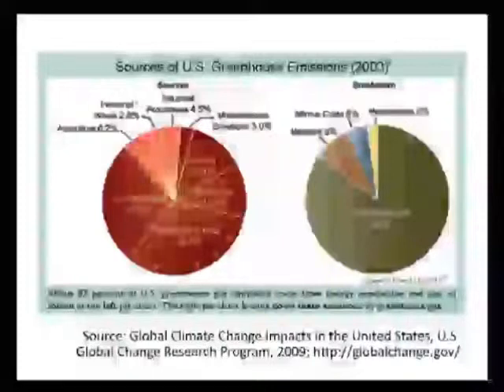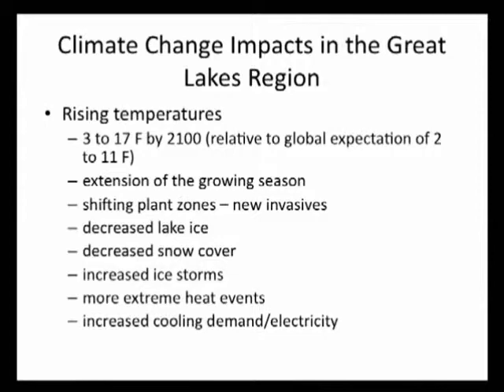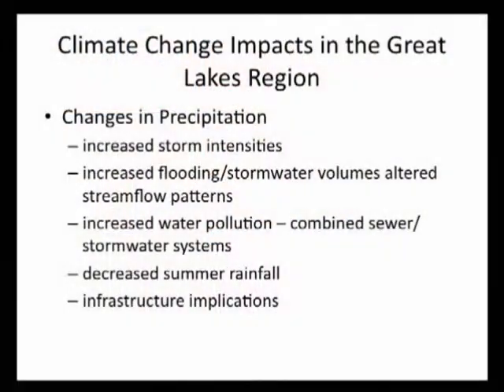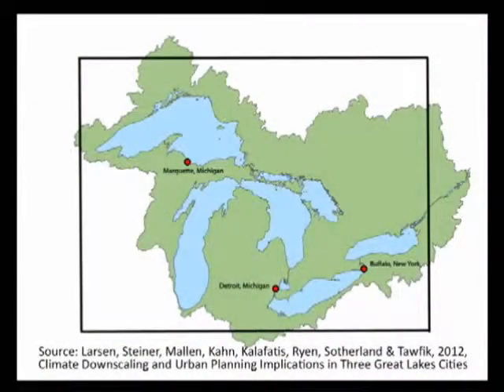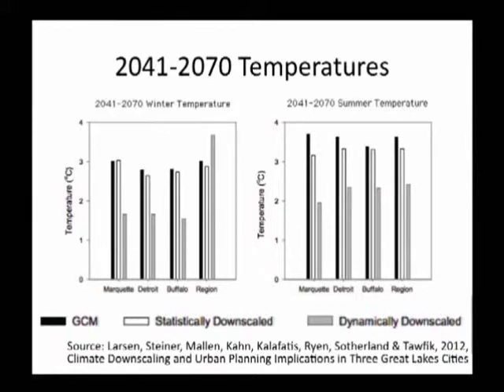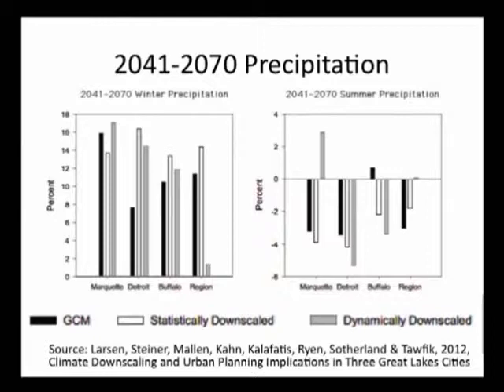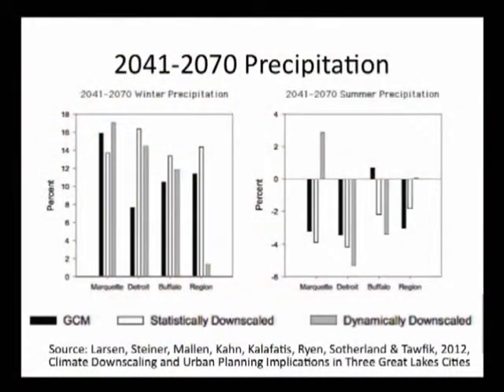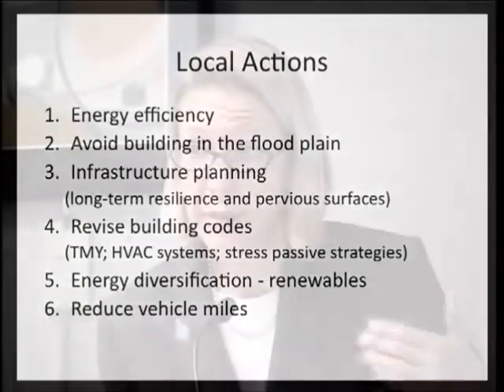Sustainable Ann Arbor Forum - Climate and Energy - Larissa Larsen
Video of Larissa Larsen, Associate Professor of Urban and Regional Planning at UM, presenting at the March 8, 2012 Sustainable Ann Arbor Forum on Climate and Energy